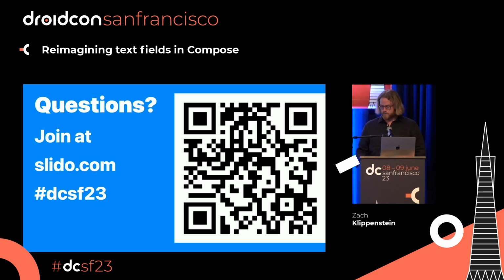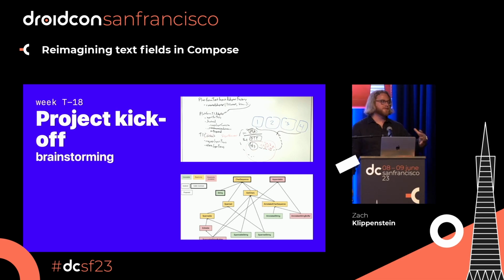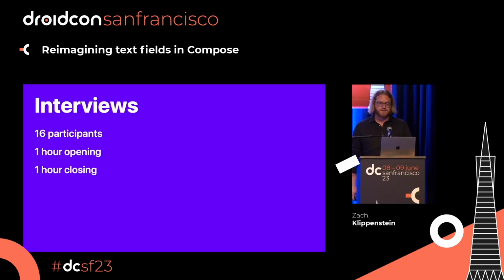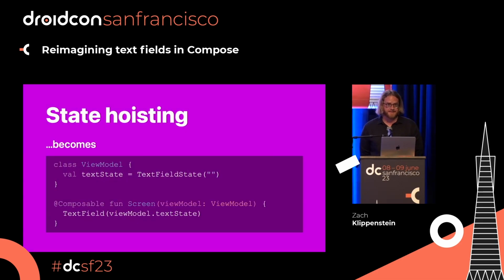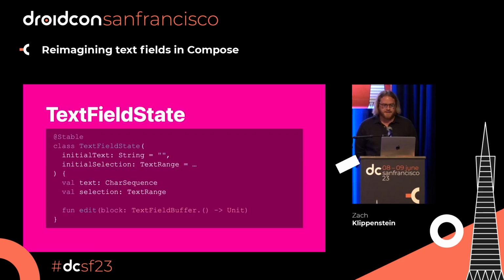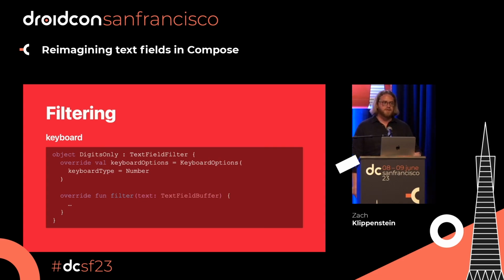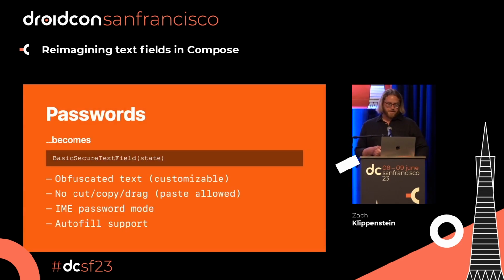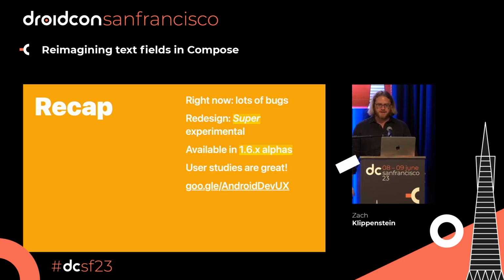Reimagining text fields in Compose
By Zach Klippenstein